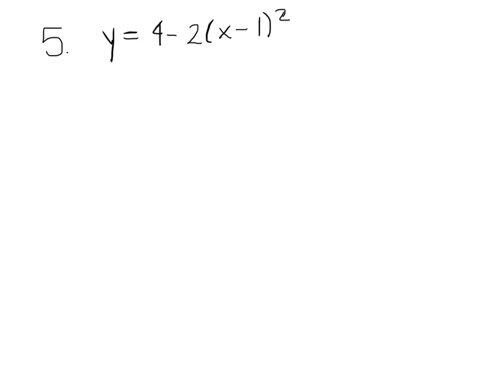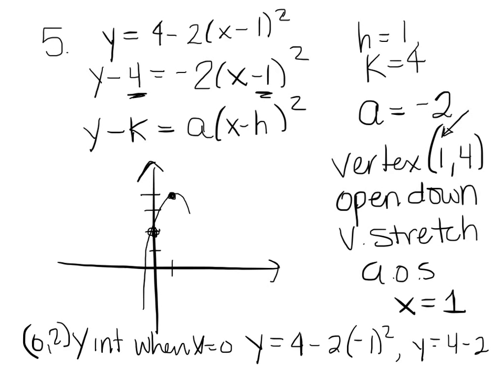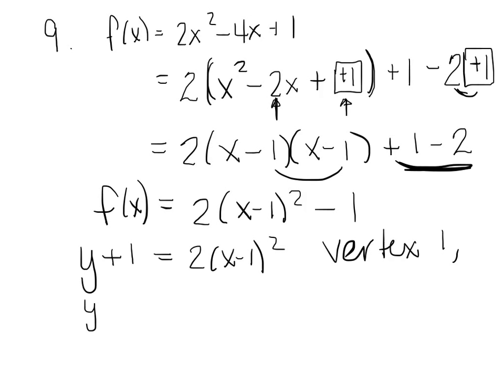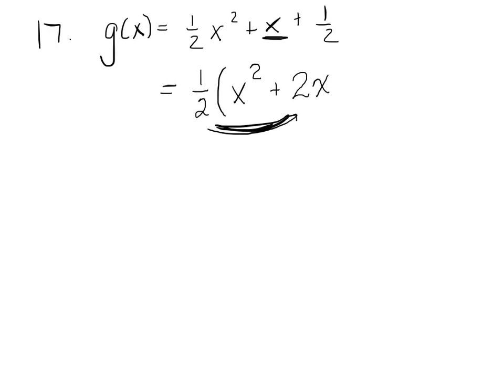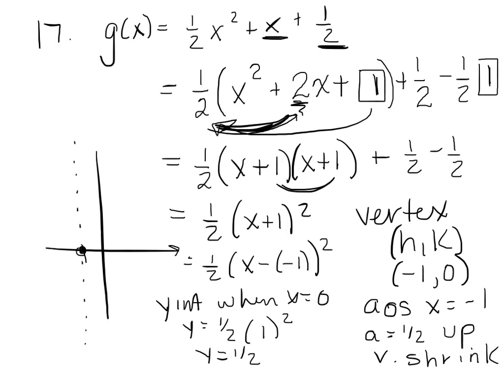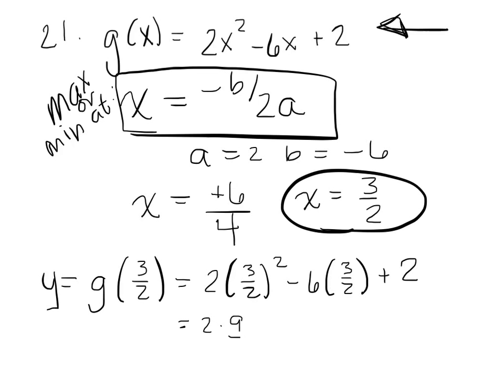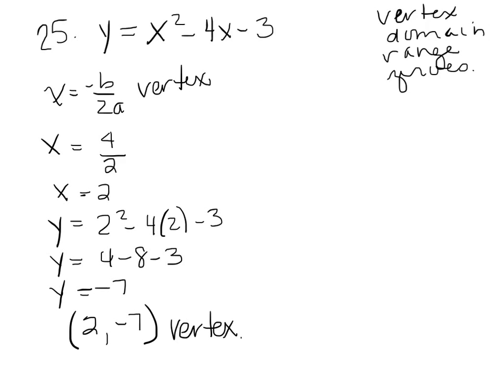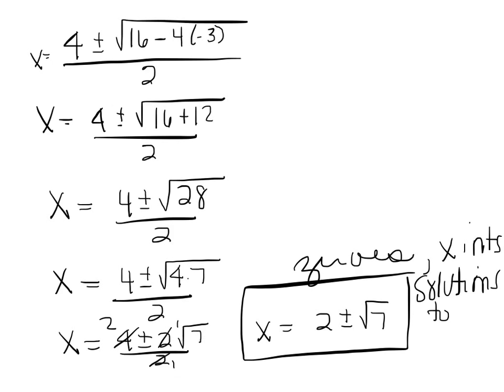Alg2 HW 7 6 quad functions p336 720p 30fps H264 192kbit AAC